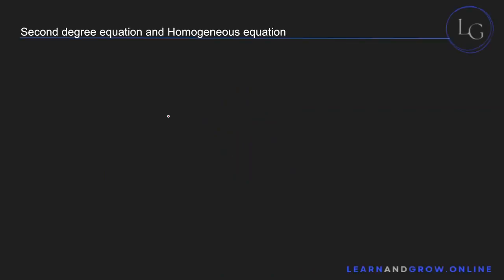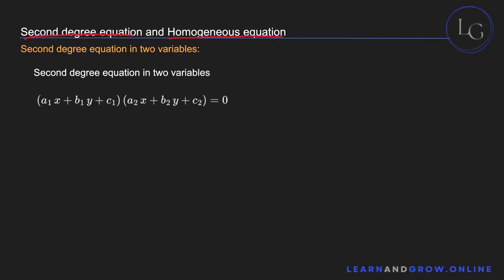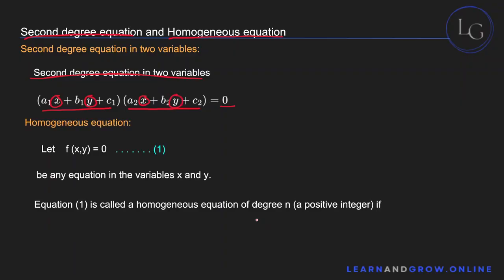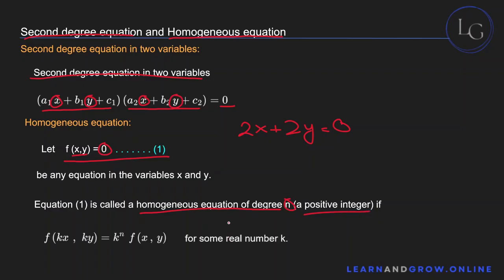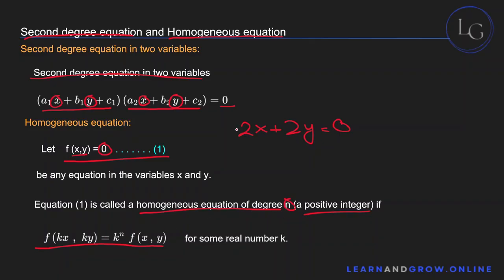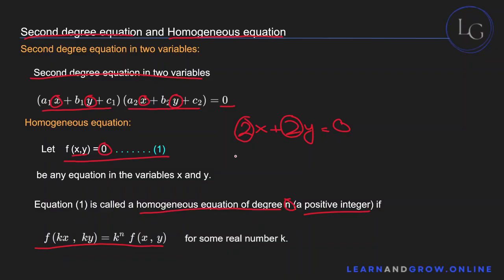Second Degree & Homogeneous Equations in Two Variables | Grade 11 and 12 English Class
✨ Welcome to this detailed and engaging tutorial for Grade 11 and 12 English students! In this lesson, we explore two core concepts in algebra and coordinate geometry:
✔️ Second Degree Equation in Two Variables
✔️ Homogeneous Equation

These topics are fundamental building blocks of higher mathematics and are deeply connected to conic sections, graph theory, and analytical geometry. 🧠💡 Whether you're preparing for exams, brushing up on algebra, or building your base for competitive tests, this video is your ultimate guide! 🎯

🔍 What You’ll Learn:
🔹 Second Degree Equation in Two Variables — Discover what makes an equation "second degree" and how its structure defines shapes like circles, ellipses, hyperbolas, and parabolas in the coordinate plane. Learn how the equation combines variables and constants to form a perfect blend of algebra and geometry. 📊

🔹 Homogeneous Equations — Understand what it means for an equation to be homogeneous of degree two. Explore how these special forms maintain balance and symmetry in coordinate geometry, and how they represent lines through the origin or conic sections centered at the origin. 🌀

🔹 Geometrical Significance — We’ll guide you through how these equations are visualized in 2D space, and what their graphs reveal about their behavior and properties. 🖼️

🔹 Importance in Higher Mathematics — These equations are not just high school topics. You’ll see them in calculus, linear algebra, engineering, and even computer graphics!

🌟 Why This Video is a Must-Watch:
📘 Get the clarity you need with:
✔️ Visual explanations
✔️ Step-by-step insights
✔️ Clear distinction between general and homogeneous forms
✔️ Real-world context and theoretical depth

This is a must-know chapter for students targeting strong scores in school exams, board exams, and entrance tests like JEE, SAT, etc. 🚀

• Students in Grade 11 and 12 (English medium) studying Algebra & Geometry
• Learners aiming to understand second-degree and homogeneous forms visually and conceptually
• Teachers looking for effective digital resources
• Students preparing for competitive exams that include coordinate geometry

🧠 Key Benefits:
🔸 Strengthen your foundational understanding
🔸 Learn to interpret equations geometrically
🔸 Build critical problem-solving skills
🔸 Get familiar with standard mathematical language and symbolic representation ✍️

💬 Have questions or confusion? Your journey to mastering algebra starts here! 🚀📐